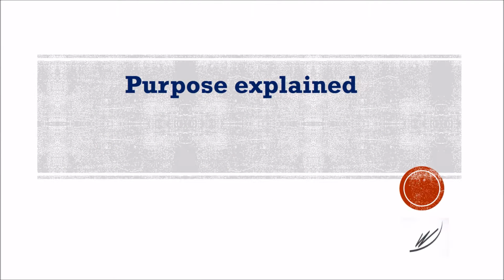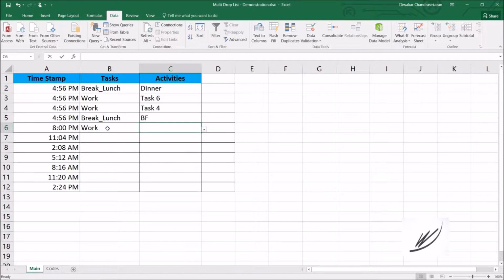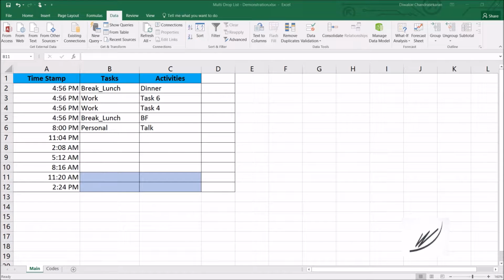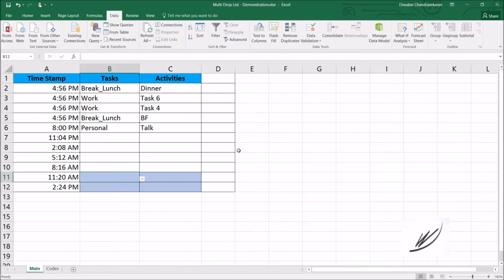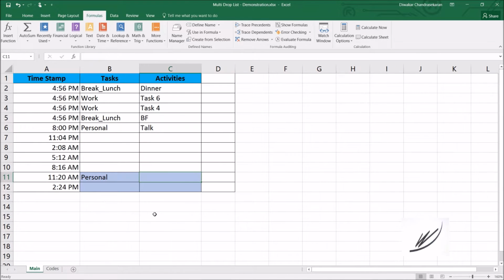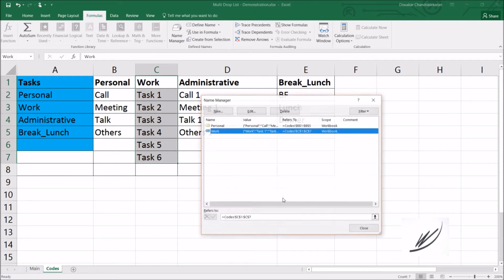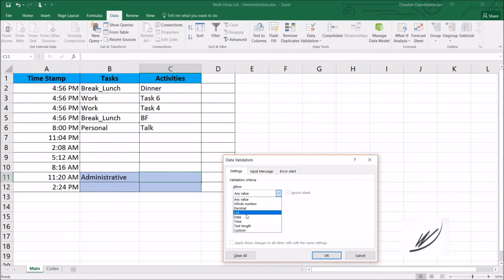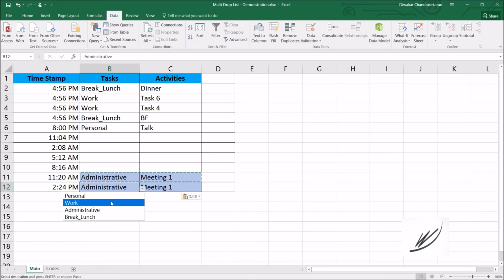MS Excel 2016 - Criteria Based Multiple Selection - Drop Down Menu